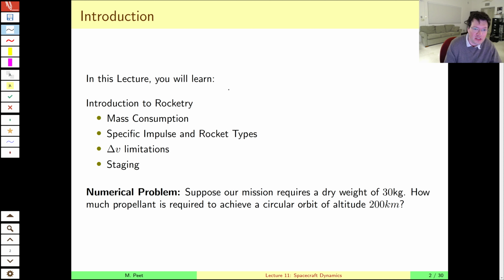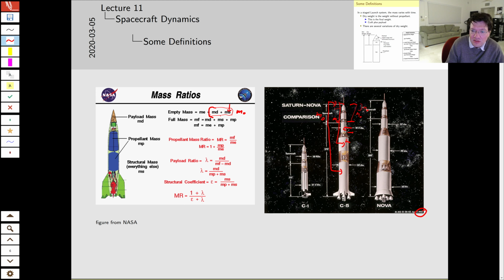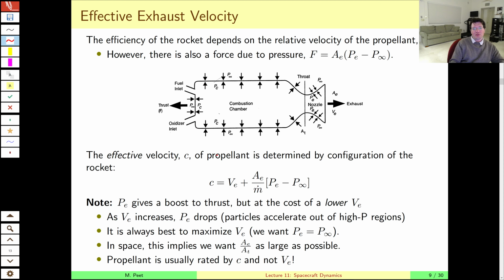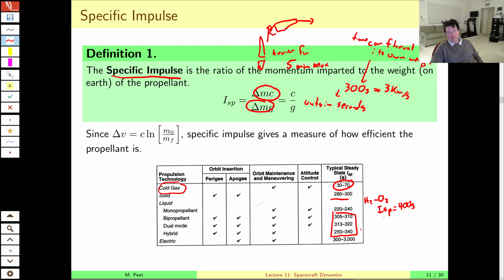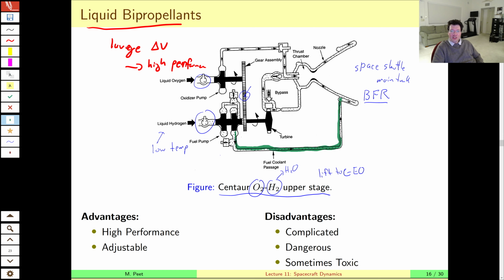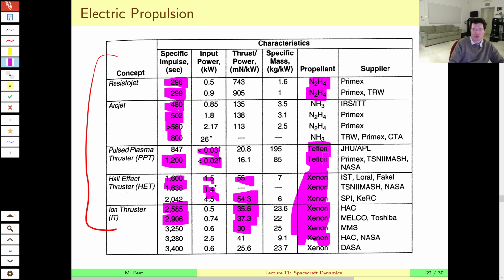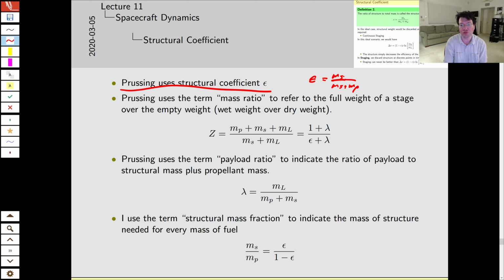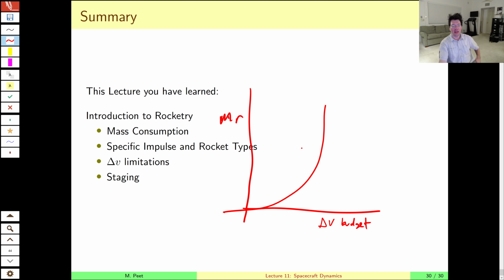AEE462 Lecture11 - A Minicourse on Rocketry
This Lecture covers the basics of rocket types, physics, the rocket equation and staging.